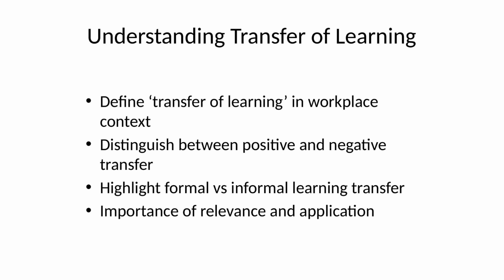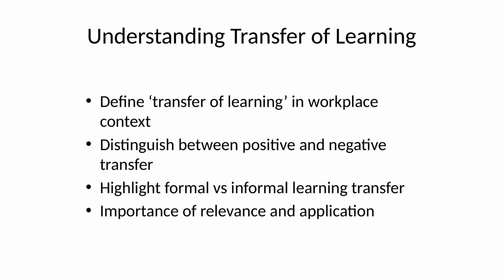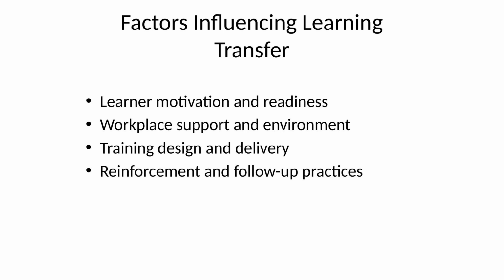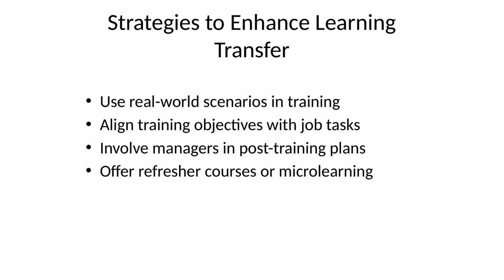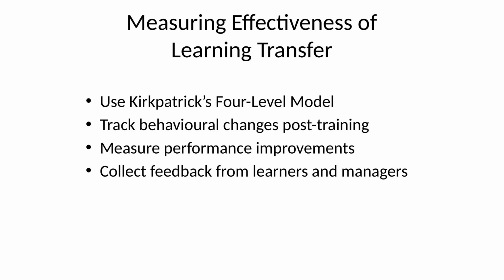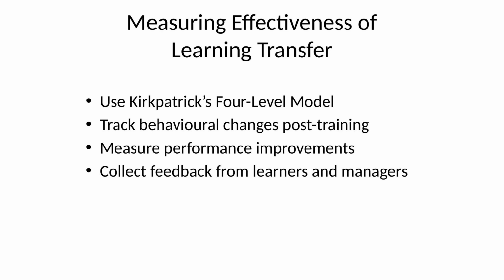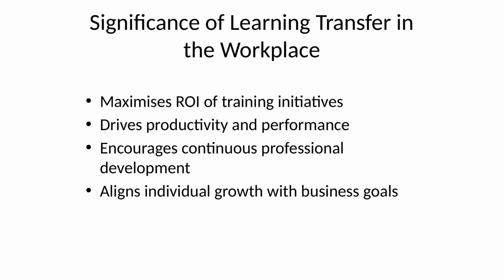Explain the concept of ‘transfer of learning’ and its significance in workplace learning.